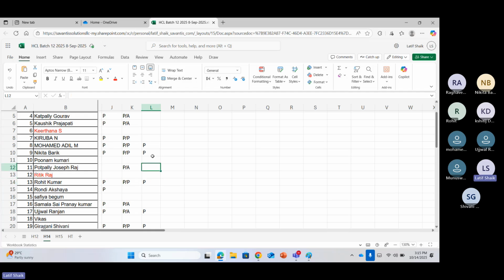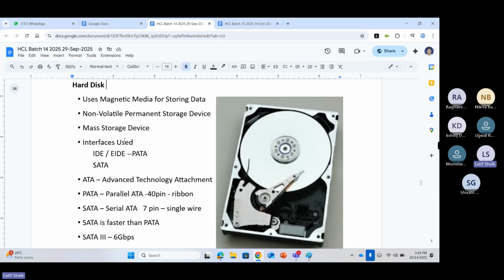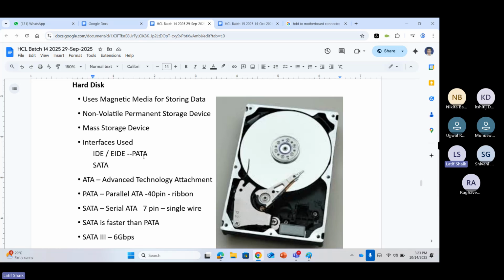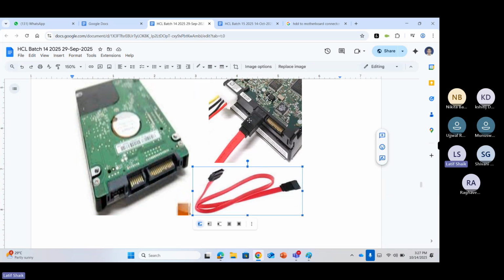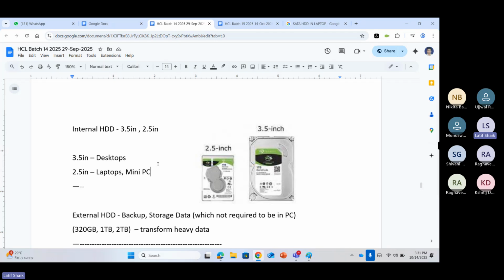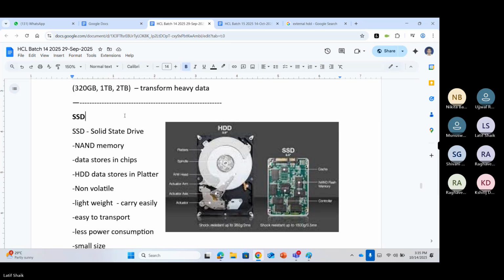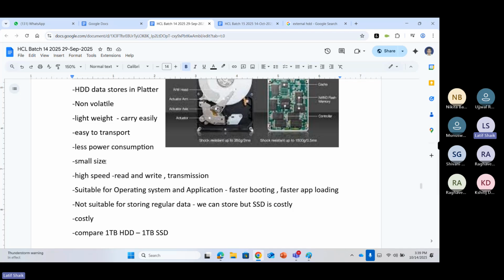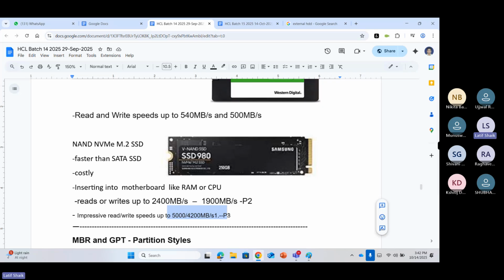H14 2025 Hardware Basics 4 HDD and SSD, Internal Storage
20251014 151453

Hard Disk
Interfaces Used
IDE / EIDE --PATA
SATA

3.5in – Desktops
2.5in – Laptops, Mini PC

(320GB, 1TB, 2TB)  – transform heavy data
SSD
SSD - Solid State Drive
-NAND memory

-costly
-Inserting into  motherboard  like RAM or CPU
 -reads or writes up to 2400MB/s  –  1900MB/s -P2
- Impressive read/write speeds up to 5000/4200MB/s1.--P3